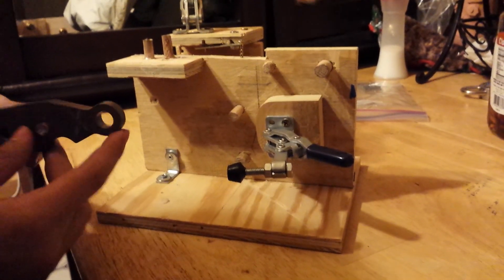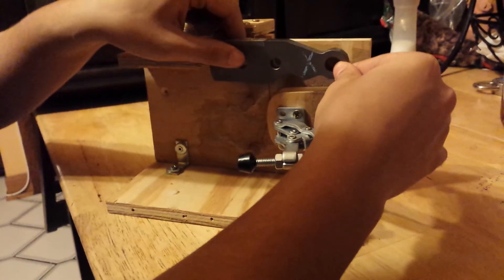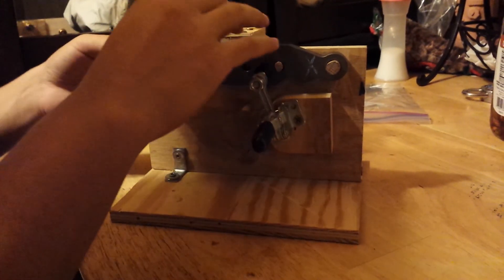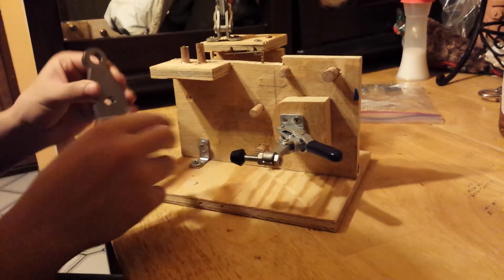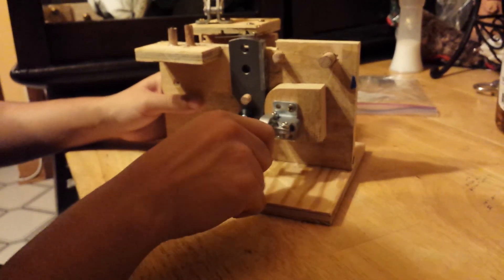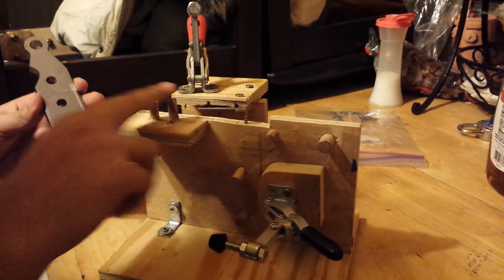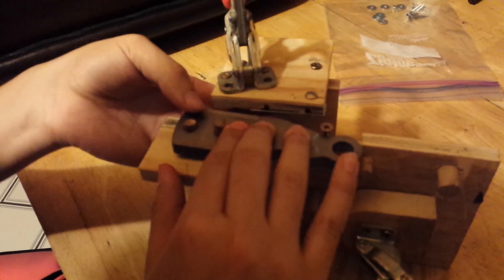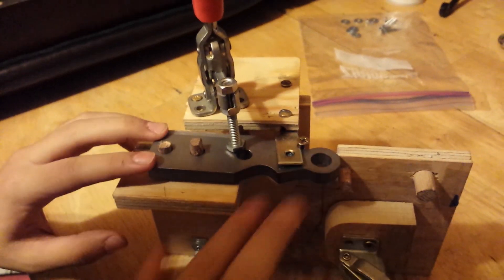Jig and fixture instructions final project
Greatest thing ever